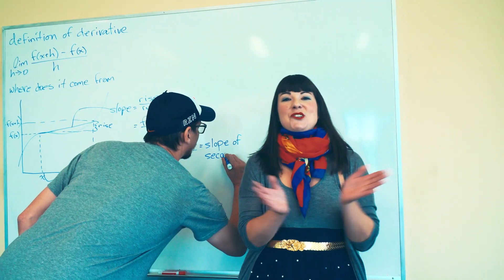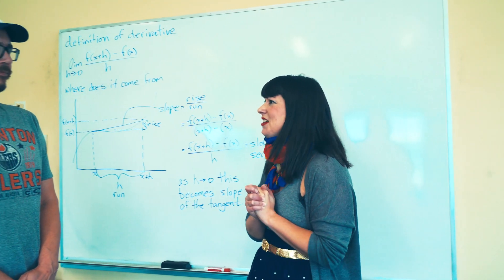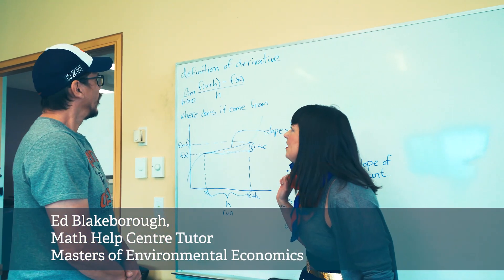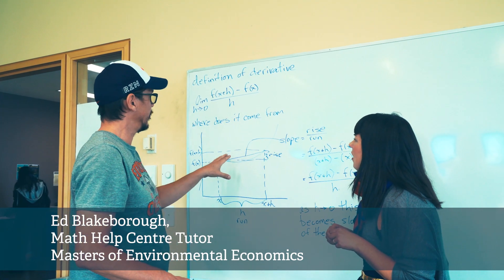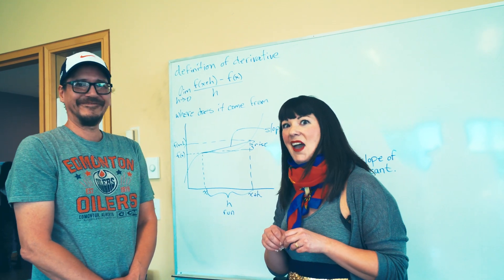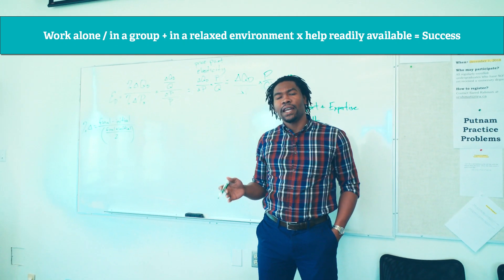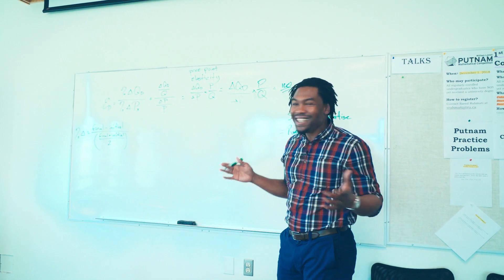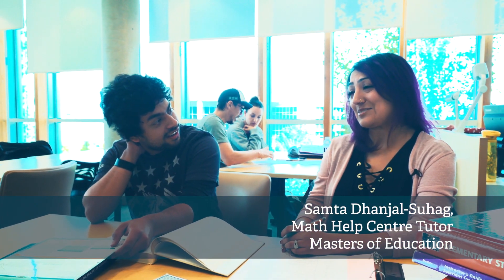Intro to the Science Help Centre - Thompson Rivers University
The Science Help Centre is in Room S201 of the Ken Lepin Science Building.

The Science Help Centre is a free service for students that is staffed by mathematics and statistics faculty and upper-level students. It is open to students taking any TRU course that involves mathematics or statistics, but is most useful for UEPREP and first-year level courses.

Students can work alone or together with other students in a relaxed, informal environment, with help readily available. For best results, students should bring their class notes, textbook and prior attempts.

Think of Student Services as your support network on campus. Access this network to make the most of your university experience.

// More Great Content // Find Your TRU You